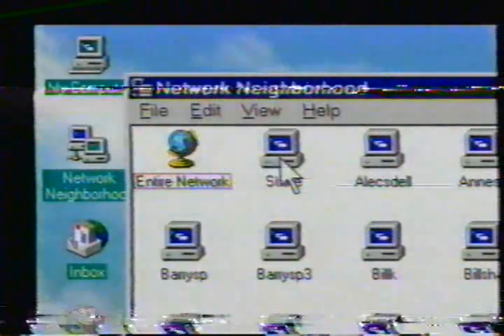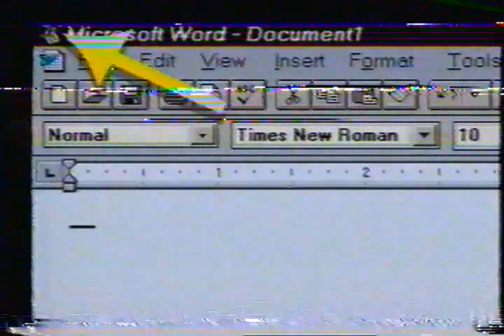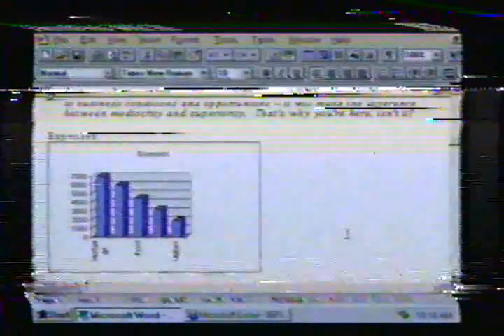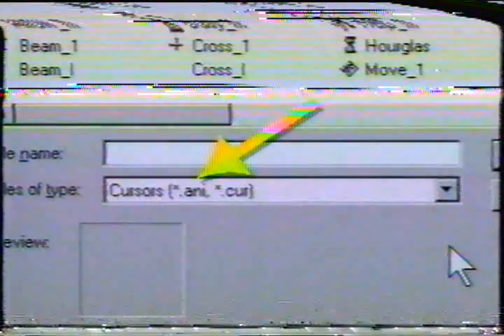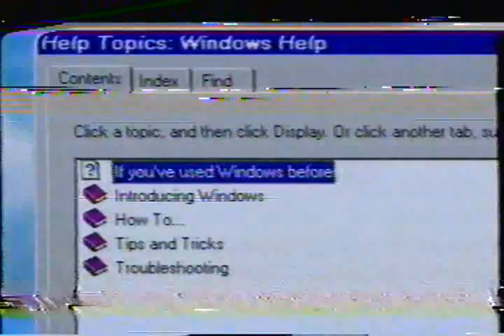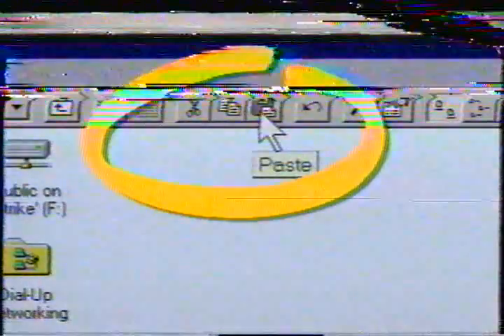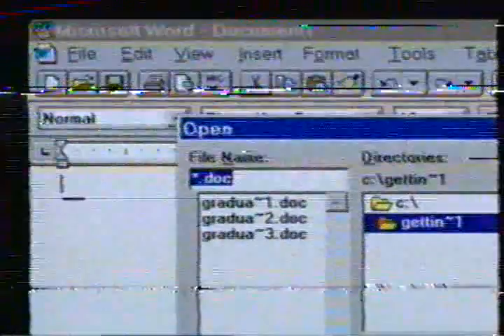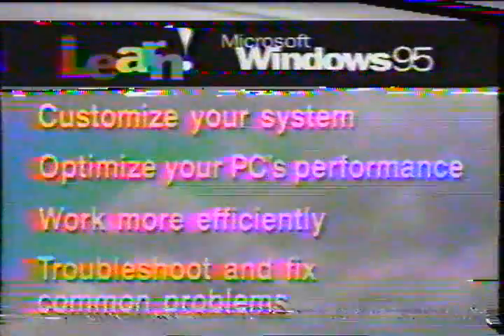learn microsoft windows 95 (heavily degraded tape)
prepare your vapors